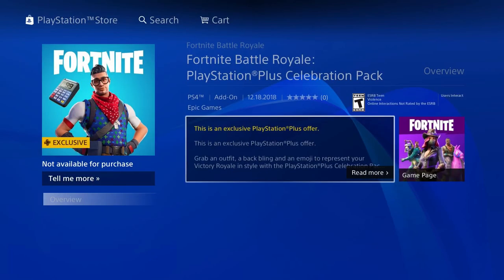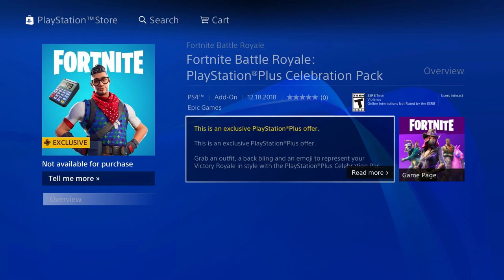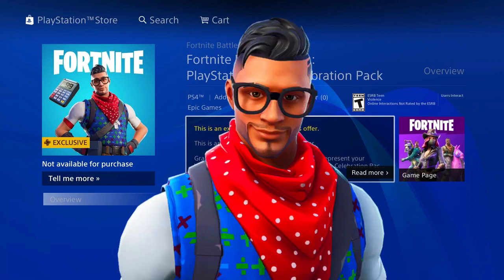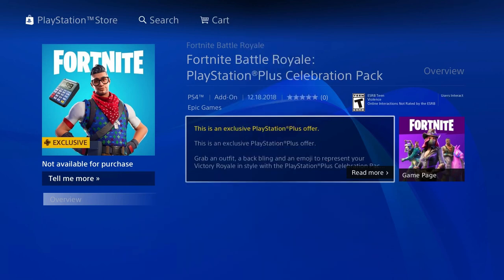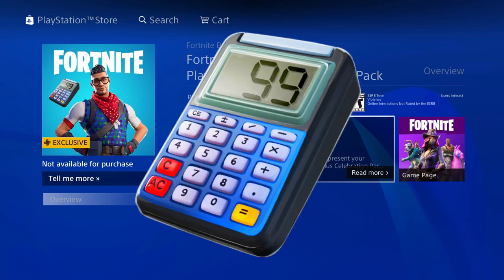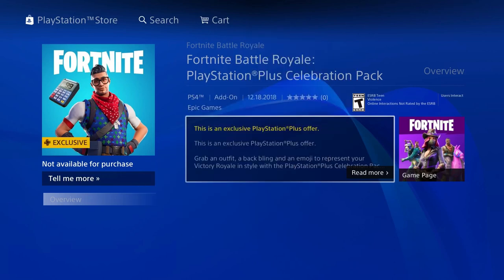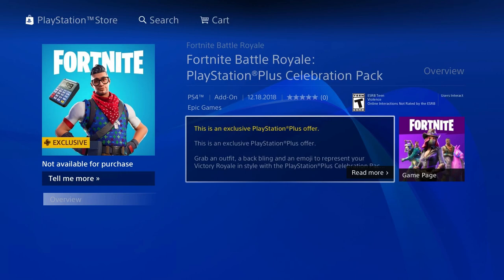*NEW* Fortnite PS Plus Celebration Pack! (Prodigy and Tabulator!)